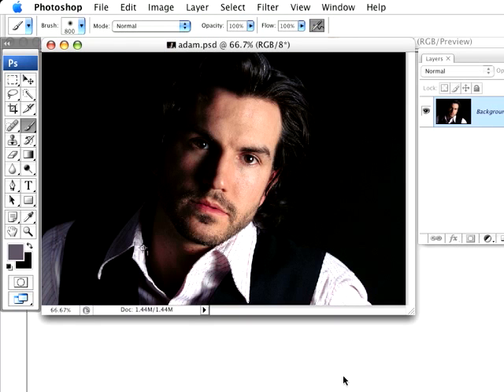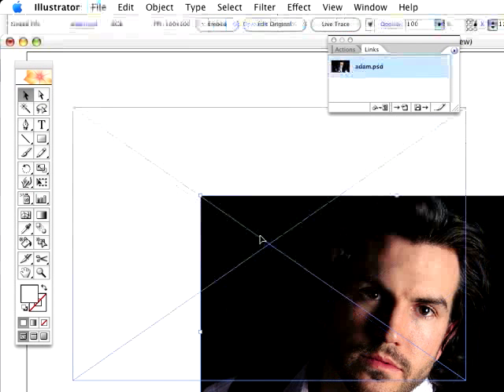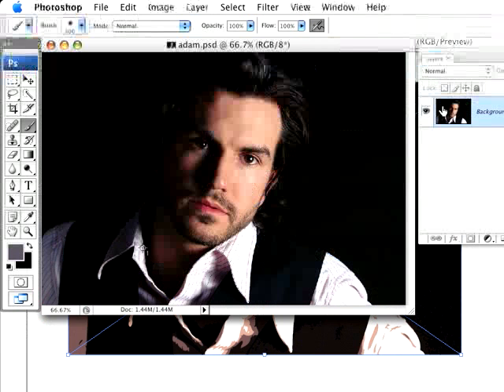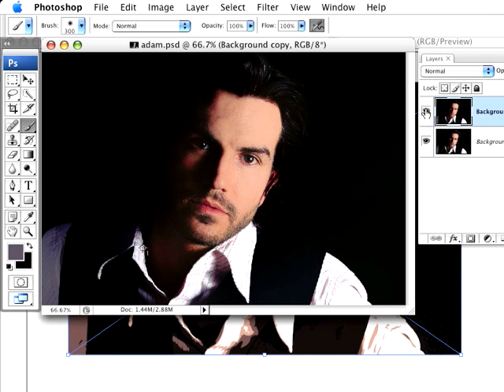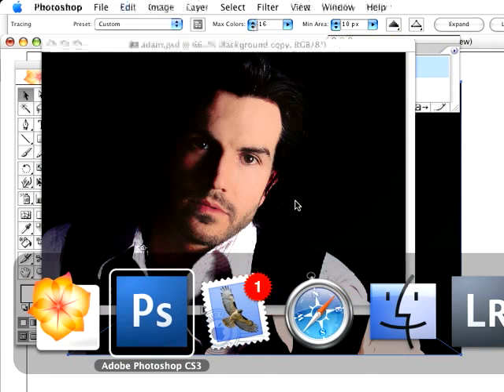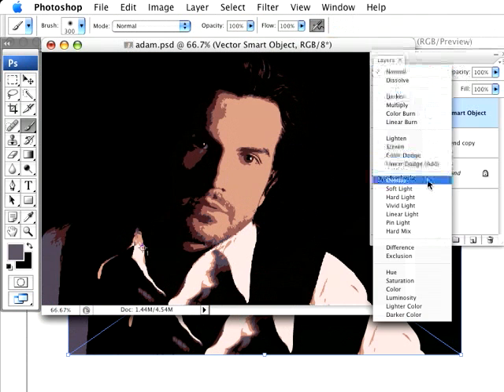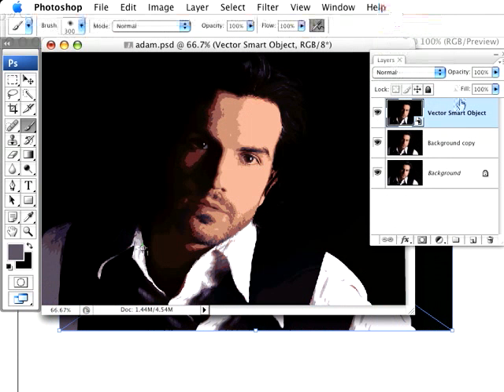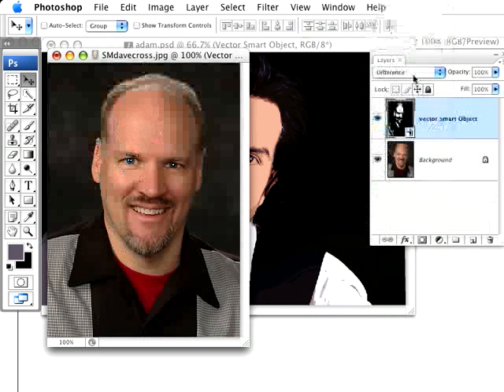Livephotoshop.Com-Way Street Photoshop And Illustrator.avi